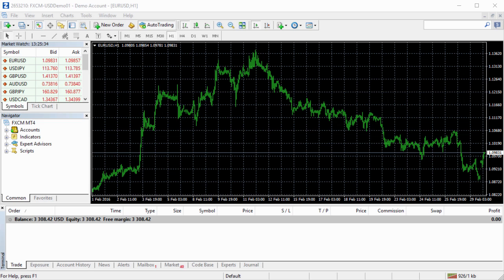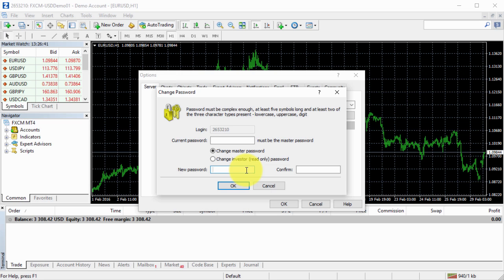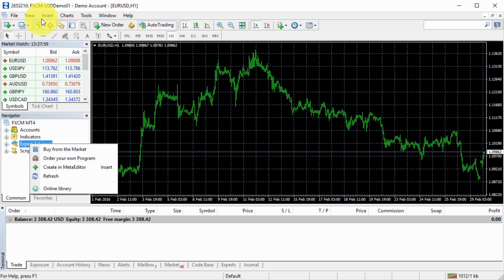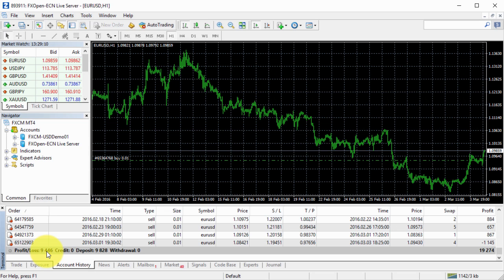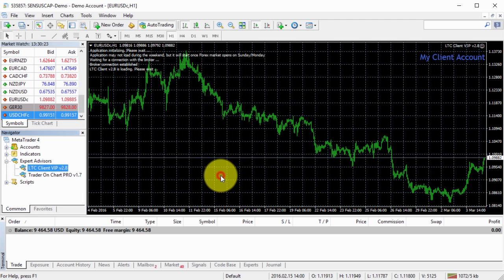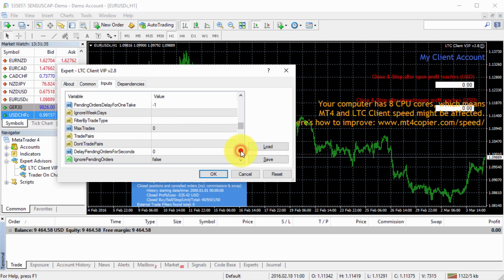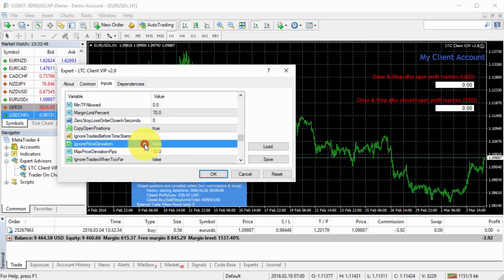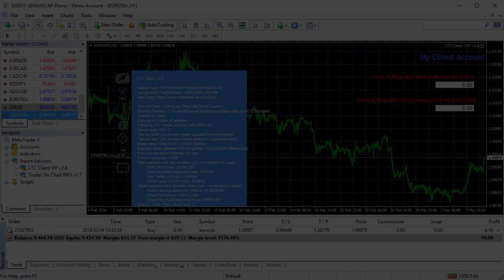Copy trades from MT4 read only investor password access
In this video I demonstrate how you can copy positions from MT4 accounts if you have just investor password (read-only) access.